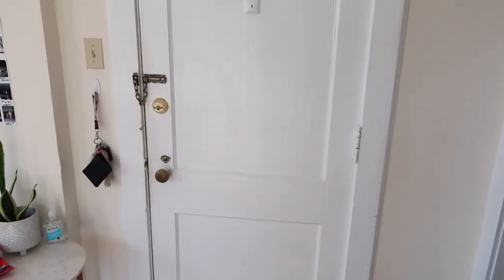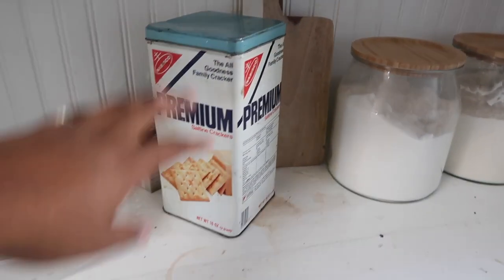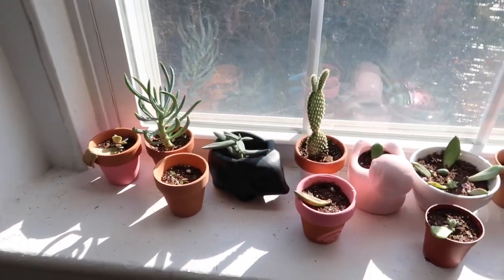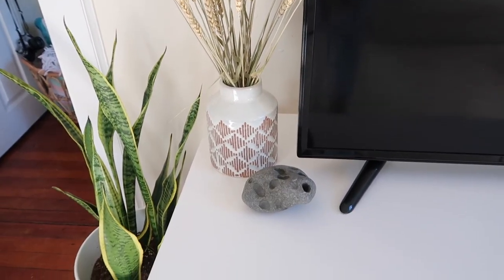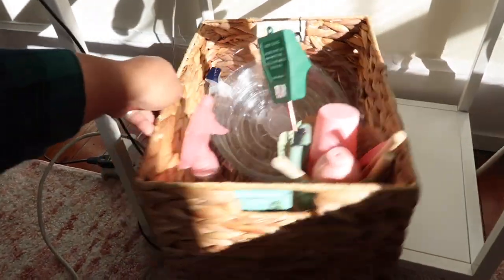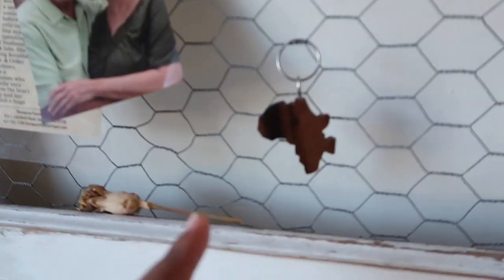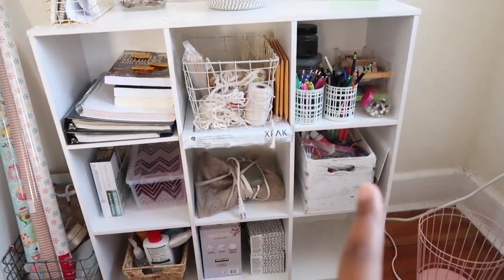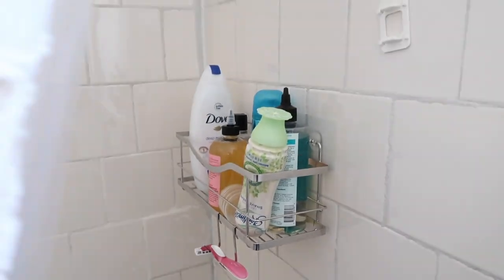apartment tour | 2020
Hey guys, in today's video I am finally showing you my full apartment tour! It has been a long time coming trying to make this place something I love. I really hope you guys enjoy watching 🤍
LIVING ROOM
TV stand
Plant stand
Side table
Door mat
Watering can
Wax warmer

BEDROOM
Alex Drawer
Cube shelf

BATHROOM
Soap dispenser
Shower curtain
Storage shelf

KITCHEN
Dish rack
Fruit bowl
Napkin holder

FAQ
What is your major? - History with a concentration in teaching preparations
Where do you go to school? - Old Dominion University
How old are you? - 20 (birthday 04/03/200)
What camera do you use? -g7x mark ii